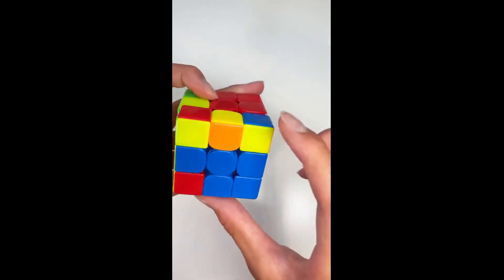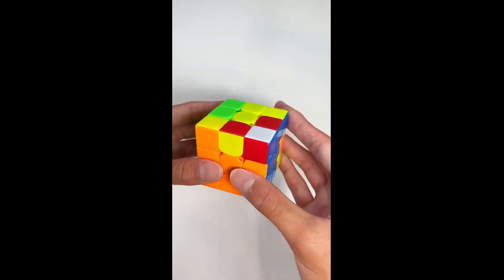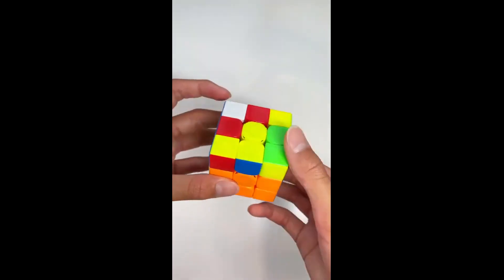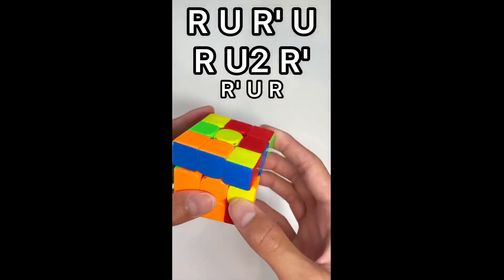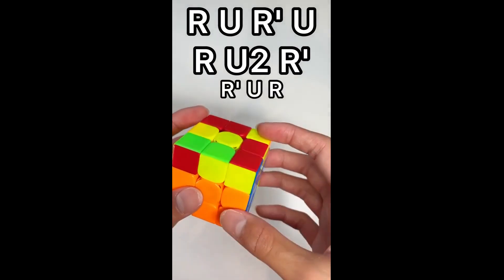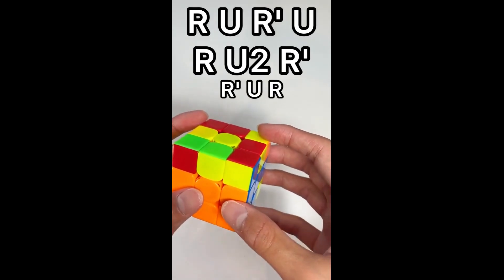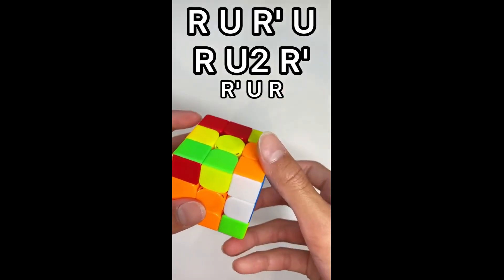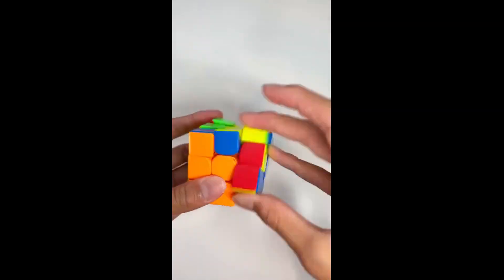m cuberzz 2 pls